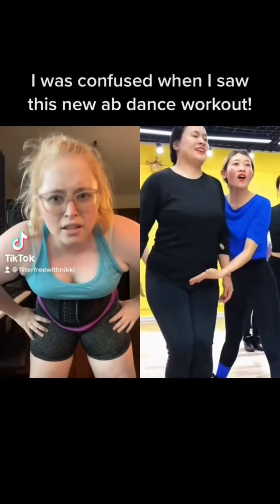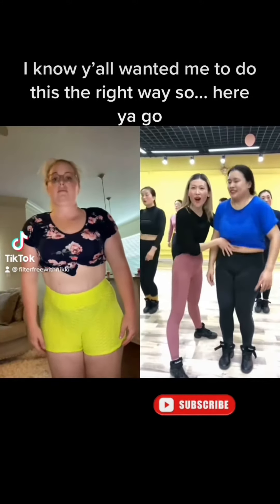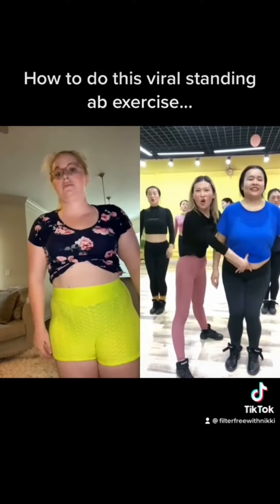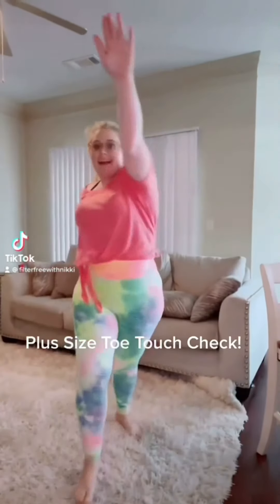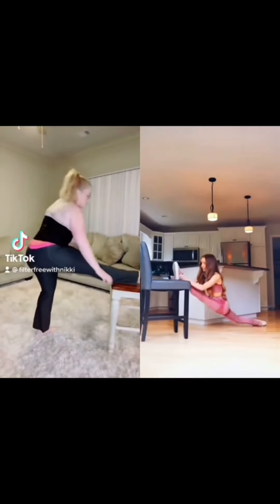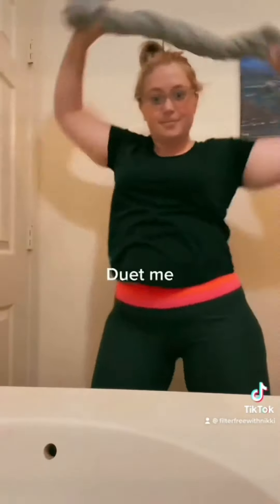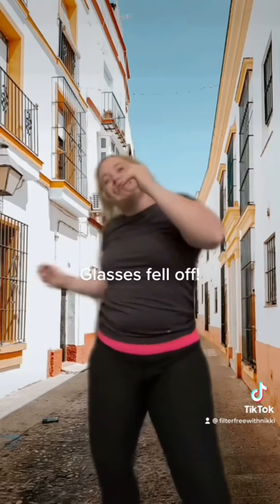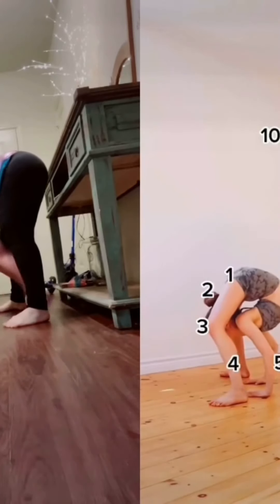All of my Fit TikToks in One Video 😂 Fit Tok or Thick Tok?